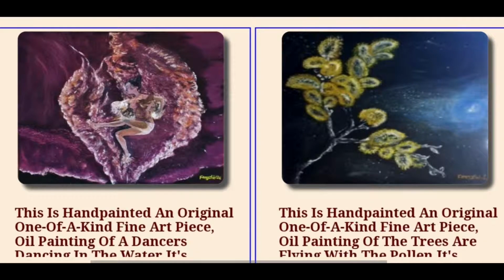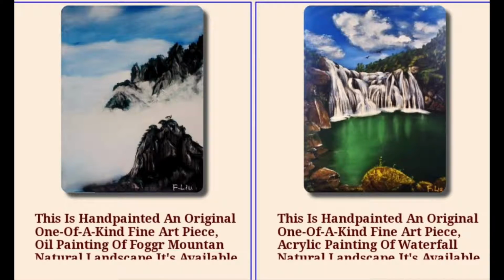Basic Needs for Acrylic Painting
The basic needs for Acrylic Painting. This will prepare you for doing acrylic painting.